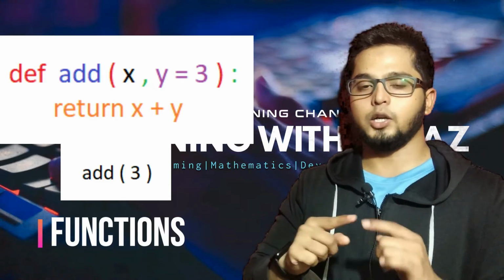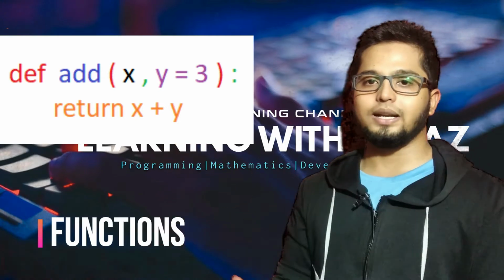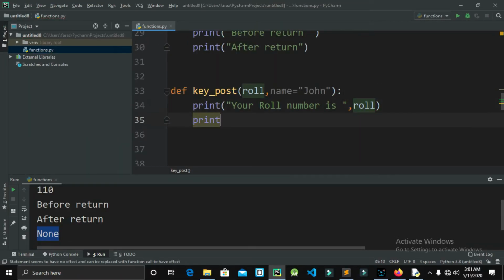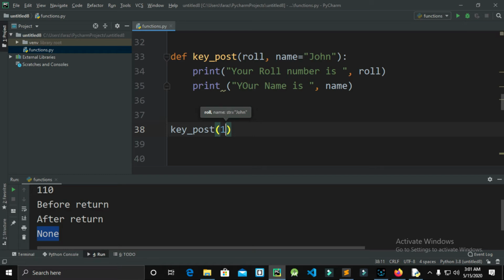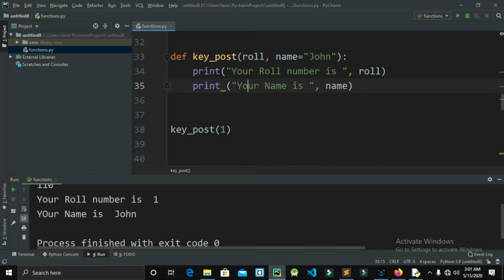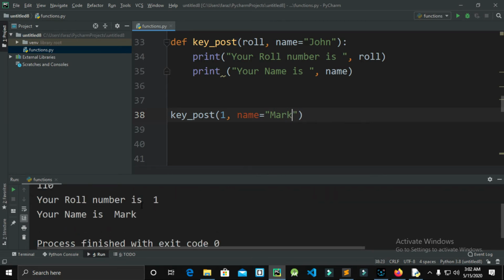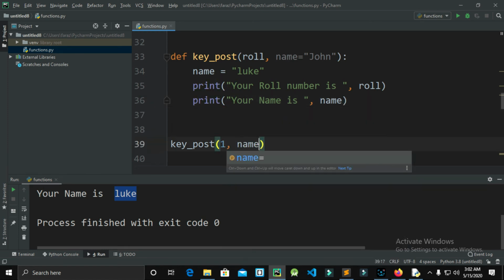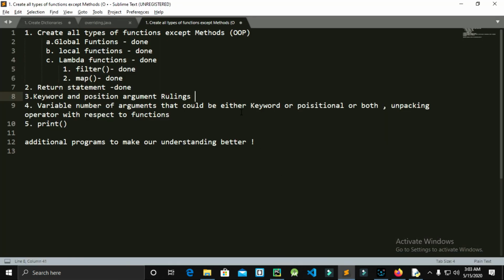16.Parameters in Functions in Python - Positional and Default/Keyword arguments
in this video i have explained about Parameters in Functions in Python ,

Parameters in any programming language are the values or the variables the we sent to a funciton.

In Python Parameters can be classified into 2 categories
   1.Positional Arguments
   2. Keyword or Default arguments

Positional arguments are the values sent to a function when it is called and remember that they are created when the function is called

for example

def add ( x , y=10):
     return x+y
in the above function x is considered as "Positional argument or parameter"

coming to Keyword or default arguments they are created when the function is defined not when the function is called

in the above example Y is considered as "Keyword argument"
More and detail examples are given in the video itself so prefer it please

16.Parameters in Functions in Python - Positional and Default/Keyword arguments